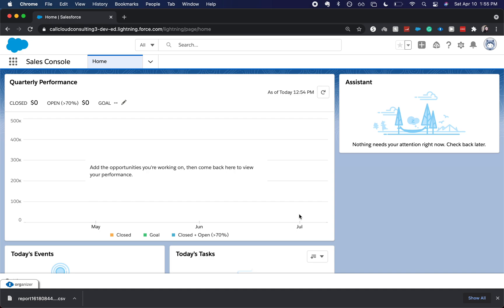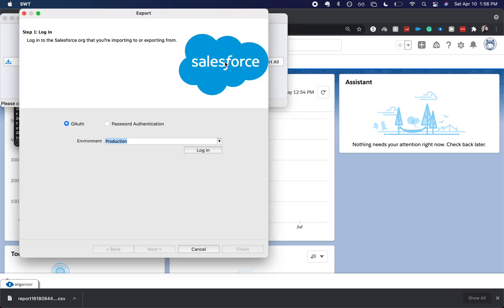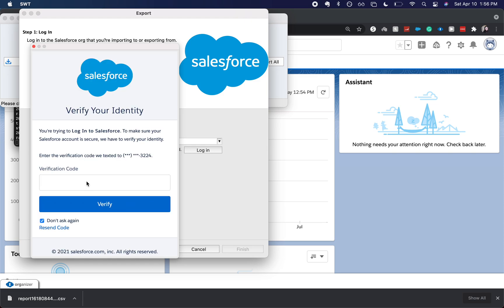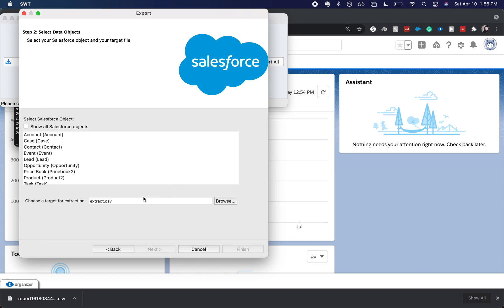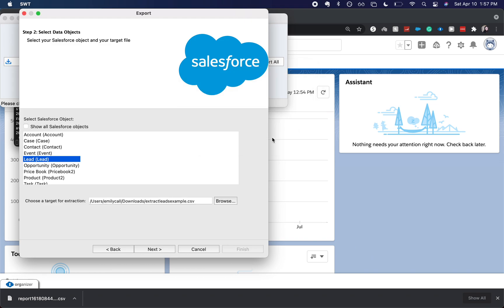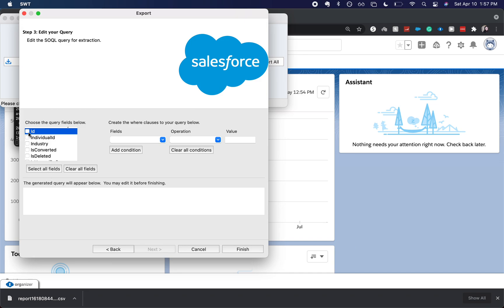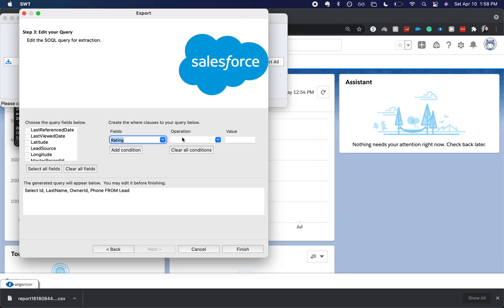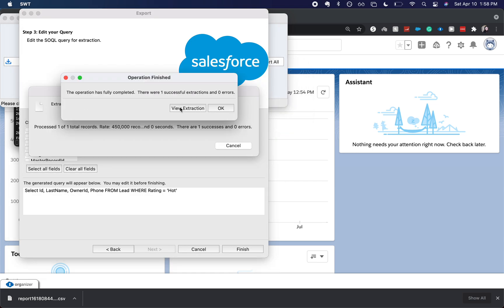How to Export Data using the Data Loader from Salesforce | MAC tutorial {2021